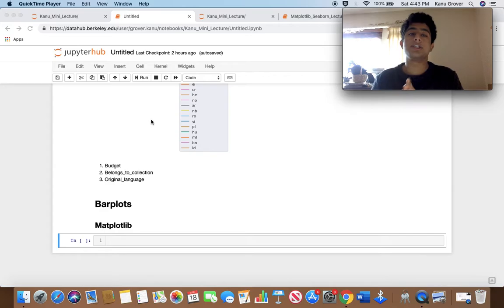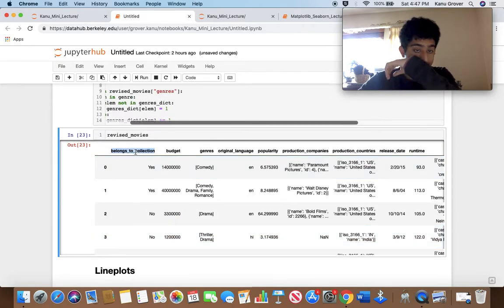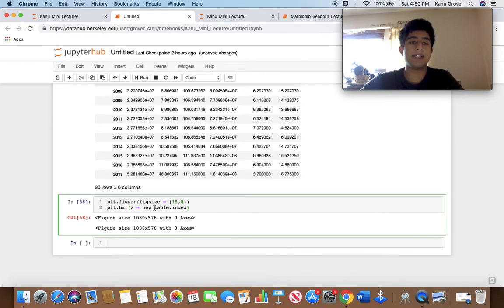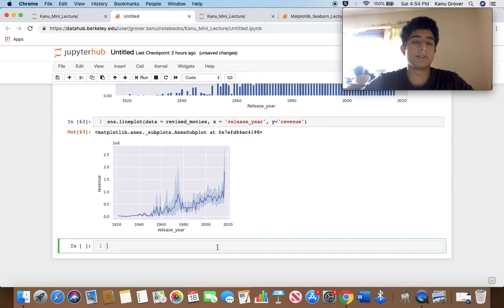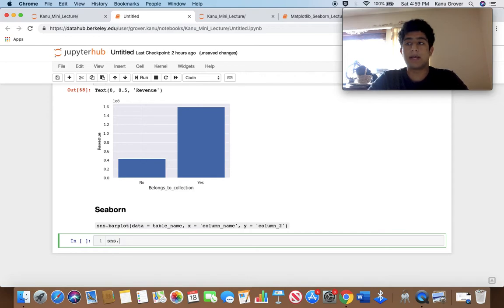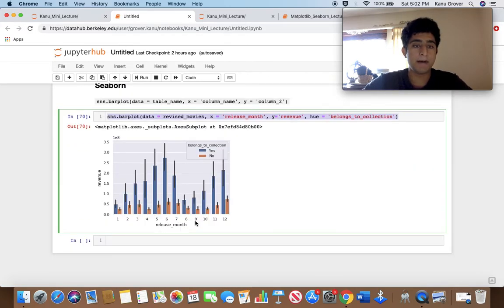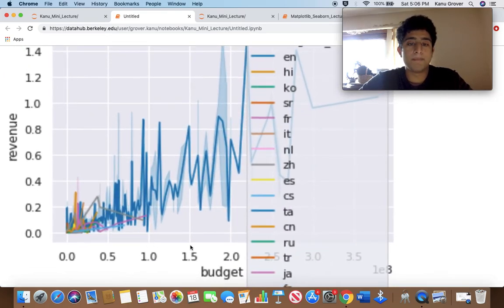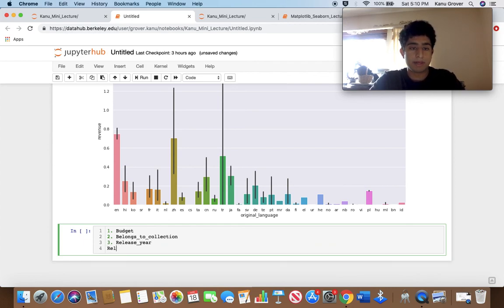Essential Tools for Data Scientists- Lecture 9: Seaborn- Video 3